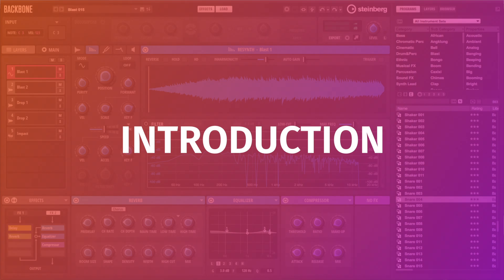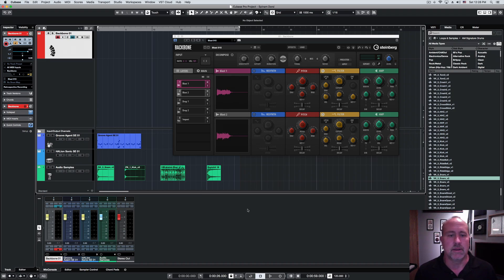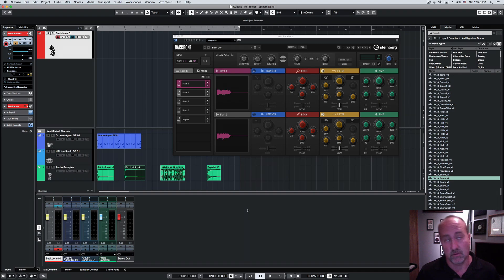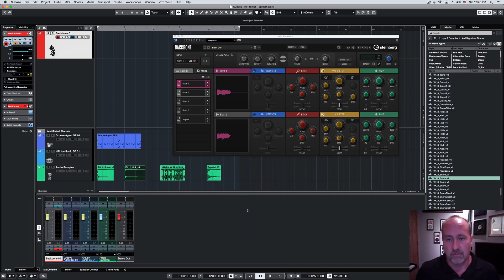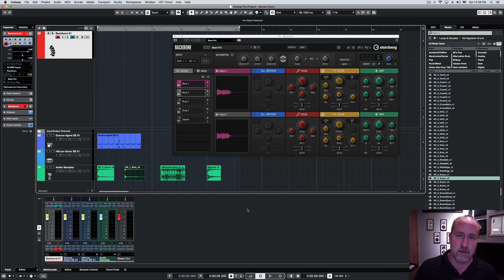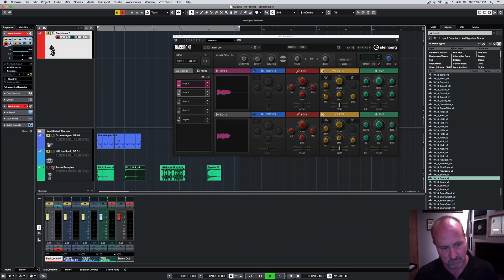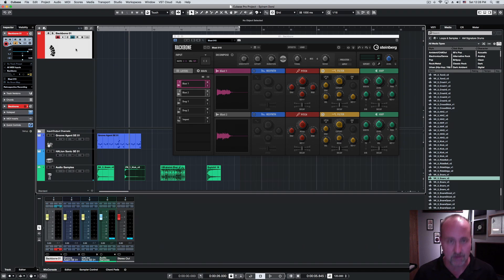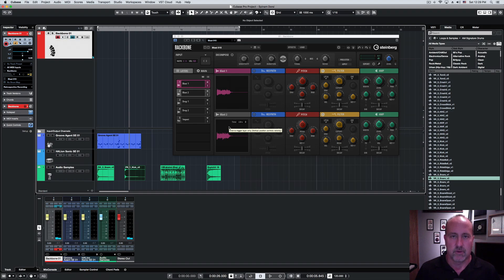SWA Kickstarter Backbone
This is an excerpt from our course SWA Kickstarter Backbone.

In this video tutorial, Walter Hunnicutt demonstrates how to create a drum kit using Steinberg's Re-Drum Synthesizer Backbone in Reason's SWA Kickstarter. He takes you through the process step-by-step, showing you how to load samples, create patterns, and tweak various parameters to achieve a unique sound. Whether you're a beginner or an experienced producer, this tutorial will give you the knowledge and skills you need to create your own custom drum kits in Reason.